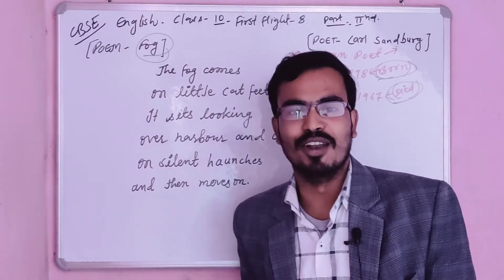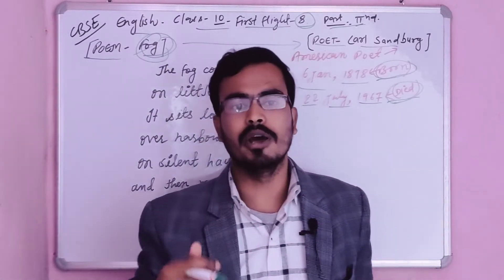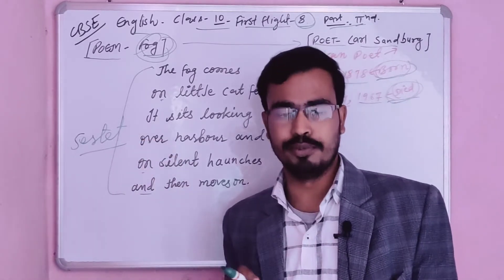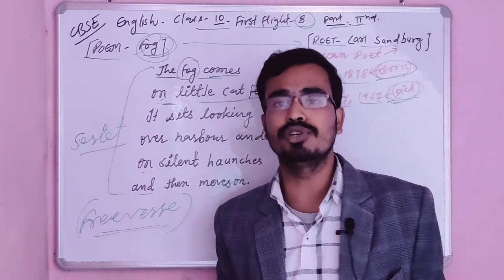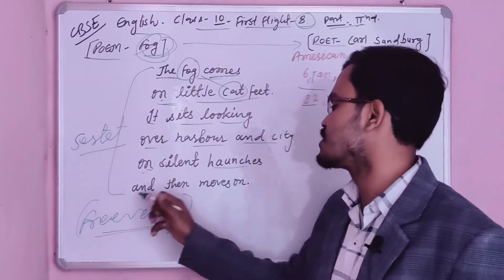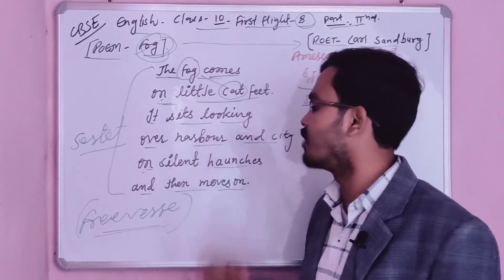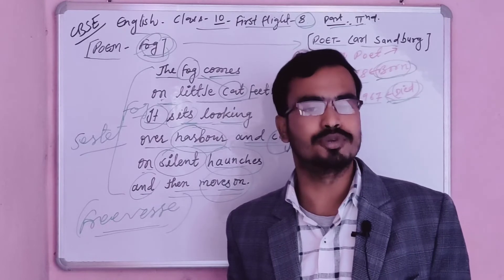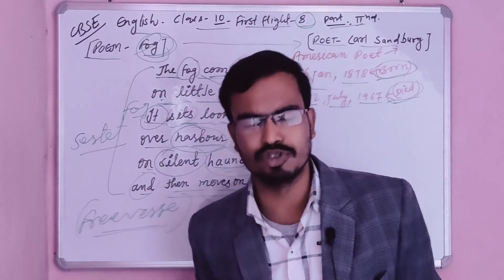Fog. Cbse English Class 10 Ch:-8 Part 2nd. By Anmol Sir.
your English world and prince of English attitude.